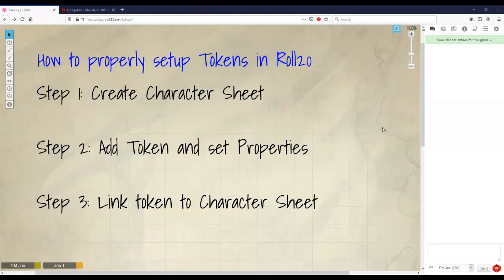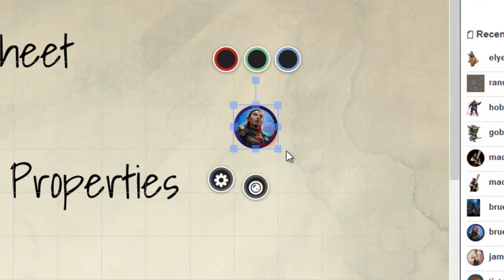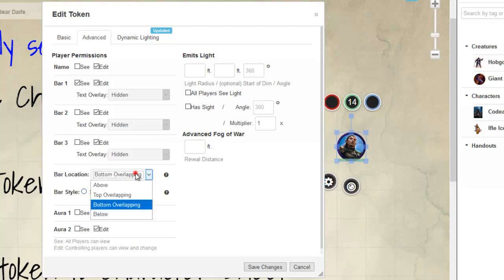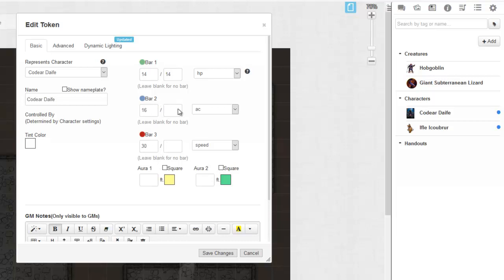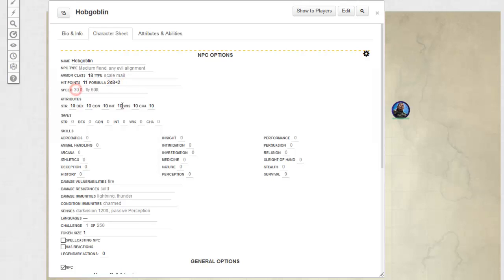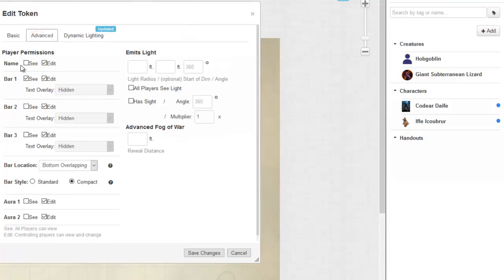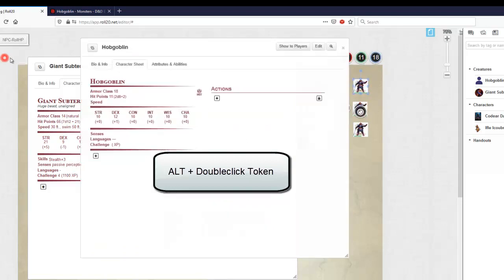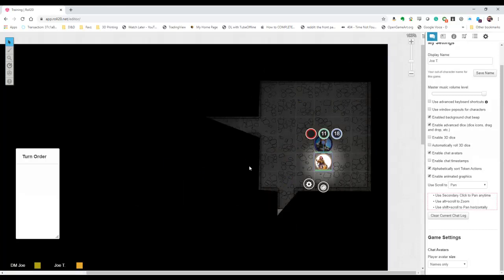How to properly setup tokens in Roll20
In this video I show how to properly setup tokens in Roll20, and link them to a character sheet so they can be easily reused.

CORRECTIONS:
13:50 - The field to set the AC on an NPC character is "npc_ac".